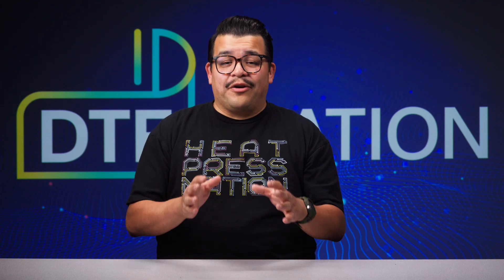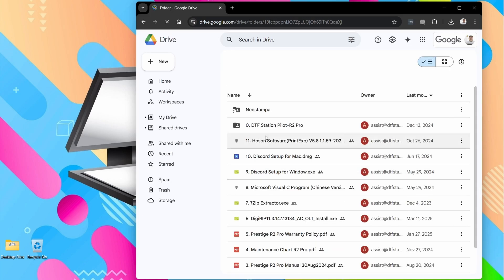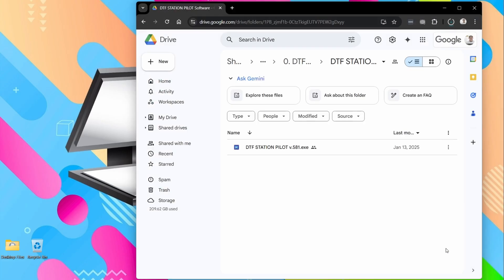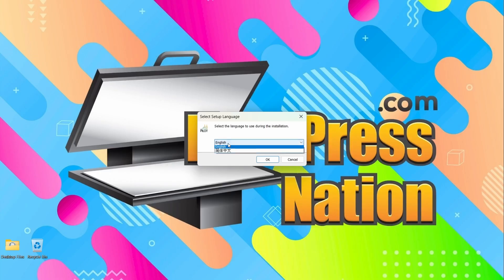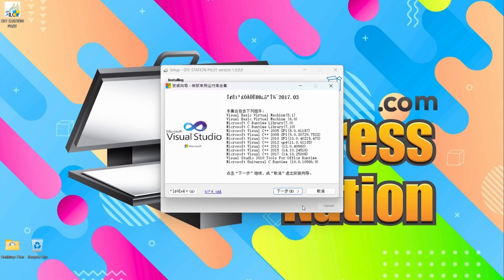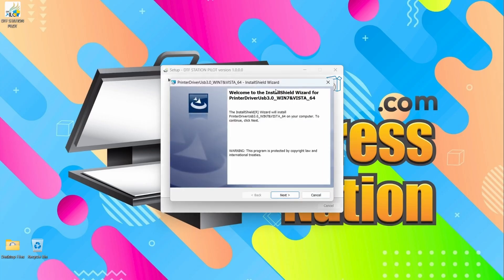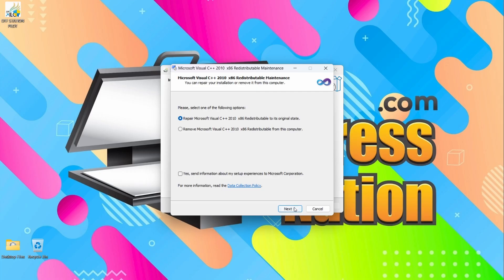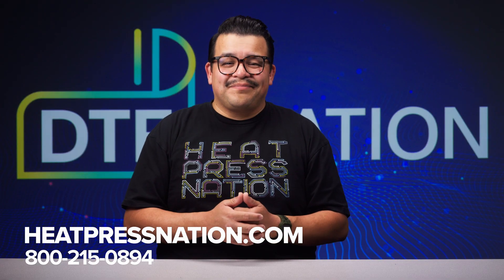How To Set Up DTF Station Pilot Software Fast and Easy!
Setting up your new DTF Station printer? In this step-by-step tutorial, we’ll show you exactly how to install the DTF Station Pilot software—perfect for models like the Prestige XL2 Pro and more. Whether you're a beginner or experienced with Direct-to-Film printing, this guide walks you through everything from download to final setup.

✅ Includes tips for navigating Windows alerts
✅ Works for Prestige XL2 Pro and similar DTF printers
✅ Covers TCP setup, desktop shortcut, and install wizard steps

0:00 – Introduction
0:17 – Opening the Quick Start Guide
0:31 – Downloading the DTF Pilot Software
1:05 – Running the Installer
1:32 – Installing in English + Folder Options
1:49 – Creating Desktop Shortcut & Setup Preferences
2:18 – Final Installation Steps
3:08 – Completing Setup & Support Info